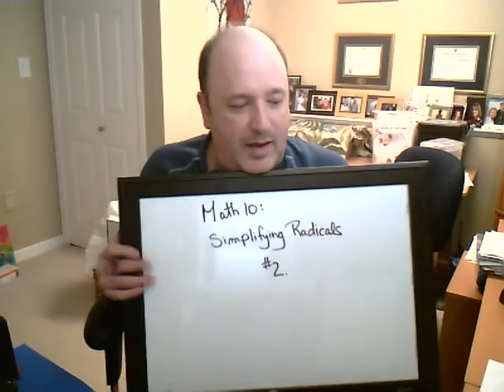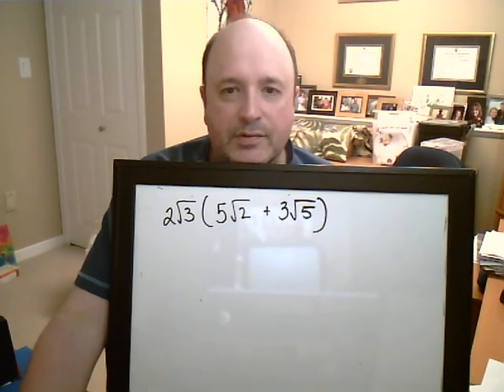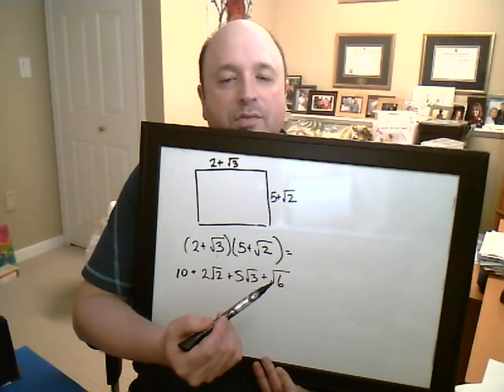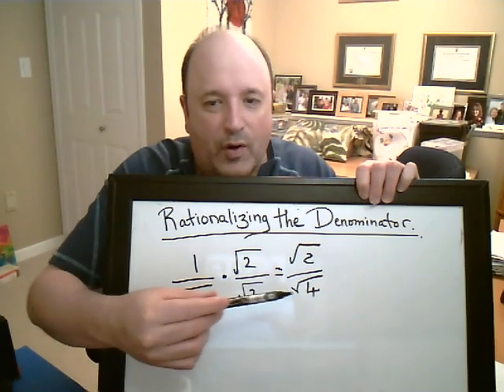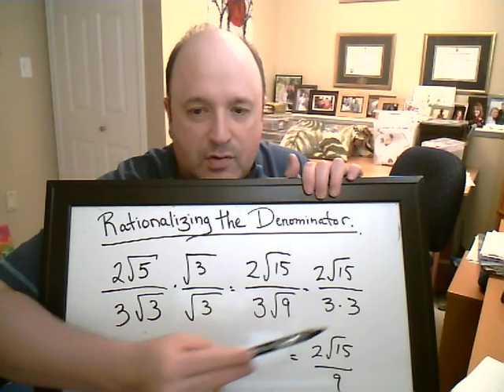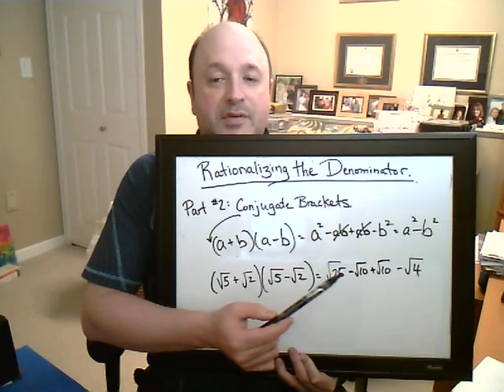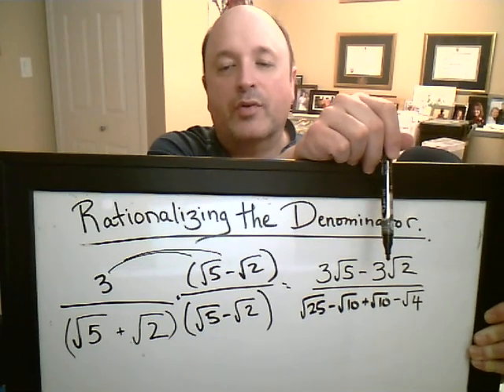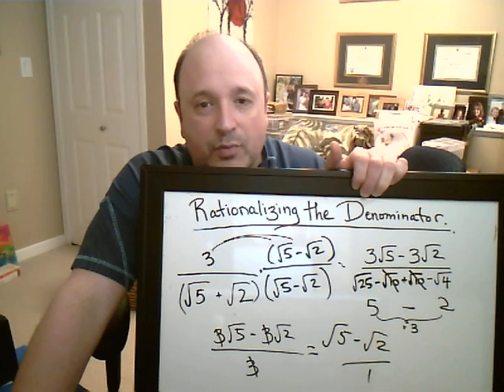Math 10 Simplifying Radicals #2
This Video supports the booklet called Math 10 Simplifying Radicals #2.

We discuss:
1) Area Problems
2) Conjugate Brackets
3) Rationalizing the denominator.